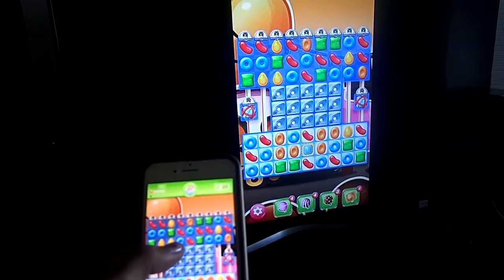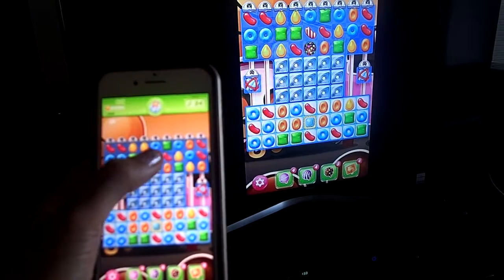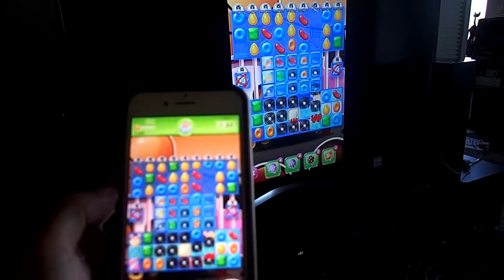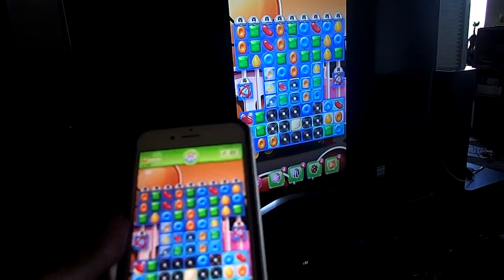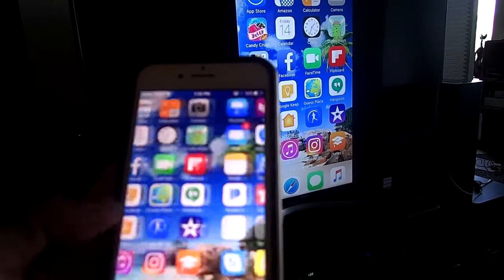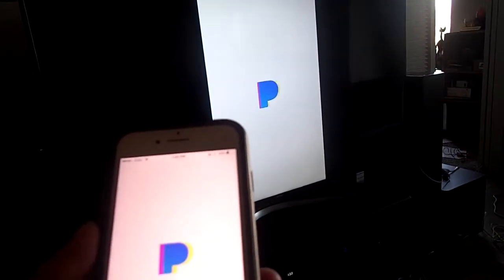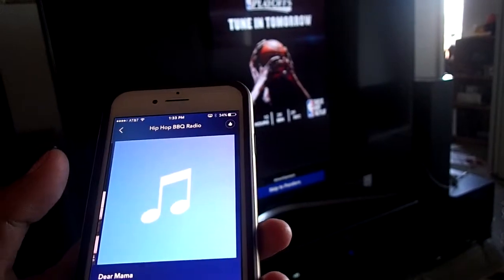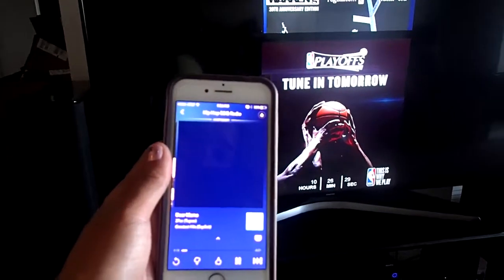Miracast Dongle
Miracast Dongle, Foxcesd 5G Wireless Display Stick

At first I had a hard time connecting to it but after my second attempt, I was able to connect my iPhone to our TV. There were time that the connection between my phone and the dongle was really slow but after a while, it went well. The only problem I had was that, I had to find a power plug close to the dongle. It is not rechargeable, it needs to be plug onto a power plug while it is plugged to the TV's HDMI. The cord that came with it was very short so I had to use my android phone's charger and it worked.

Camera used: Olympus TG-4 16 MP Waterproof Digital Camera